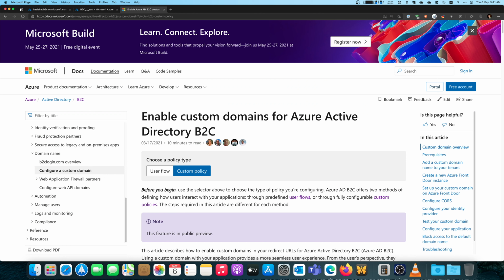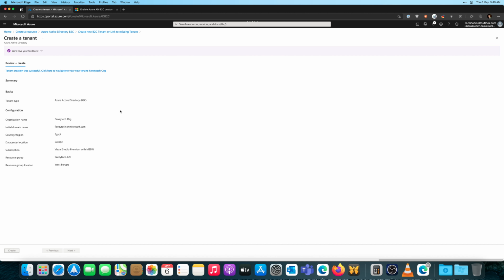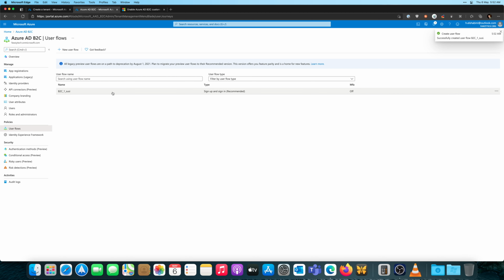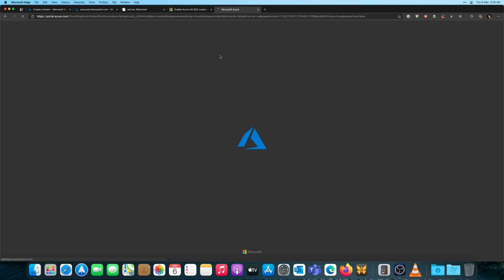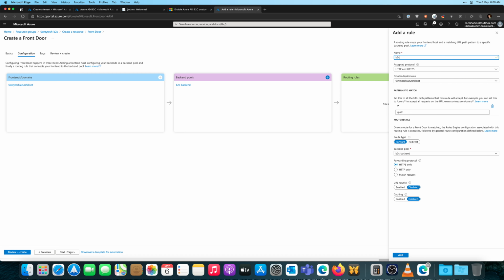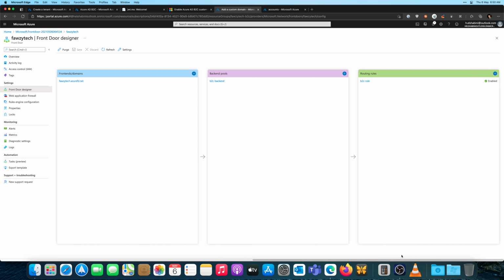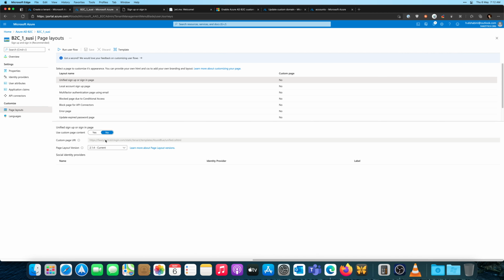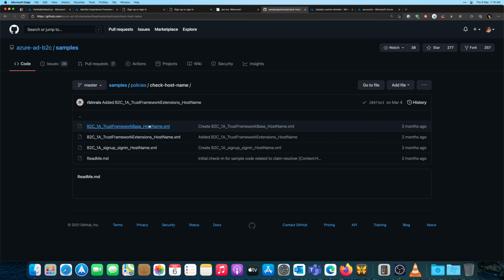Customize Your Azure AD B2C Domain: Step-by-Step Guide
In this video, we enable a custom domain for Azure AD B2C end-to-end.

00:00 Problem statement
01:31 Azure AD B2C Tenant creation
02:31 App registration
03:45 User flow creation
04:52 Testing SignUp/SignIn user flow
05:44 Adding a custom domain
06:53 Azure AD DNS verification
08:15 Front Door creation
10:15 Front Door DNS verification and TLS
13:13 Testing custom domain user flow
14:23 Additional details and caveats